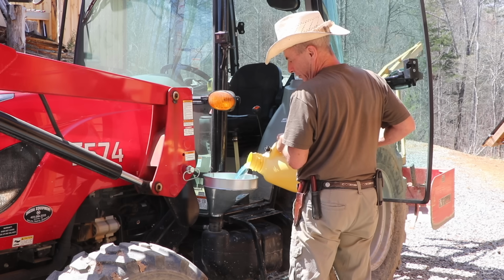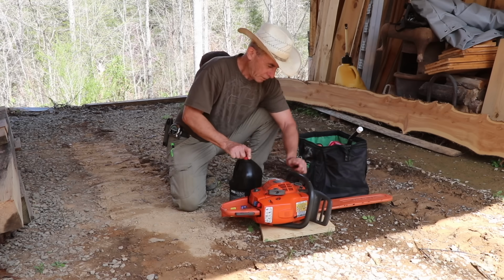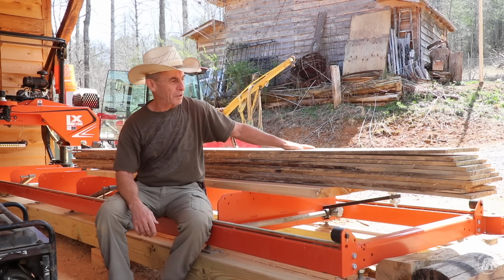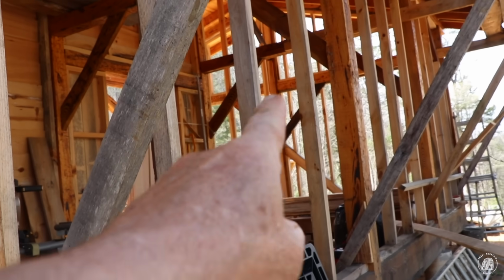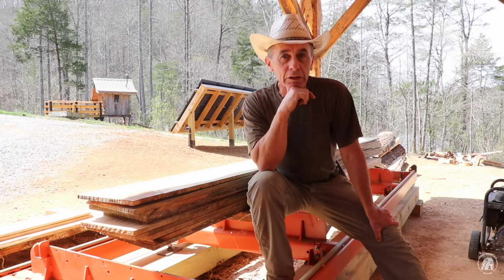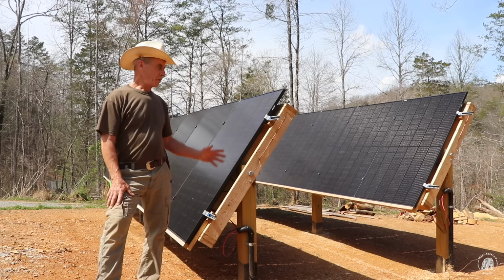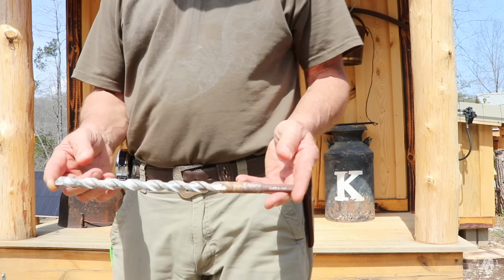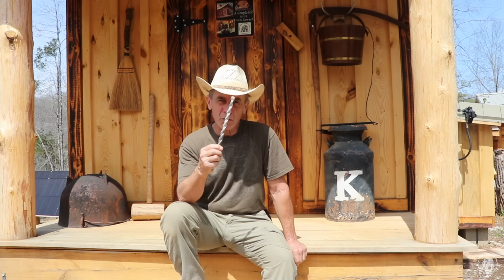FINISHING CONSTRUCTION DETAILS ON NEW HOMESTEAD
Finishing the Construction Details on the New Homestead is now the Priority since closing is three weeks away. Several Details still need attention before the house is livable. We talk about the major checks that still need done and what can wait. Follow along here for behind the scenes information and visit our main channel listed below on building our self sufficient homestead:

20" Axe
13" Hatchet
KIT PAGES:

Newport, TN
37822